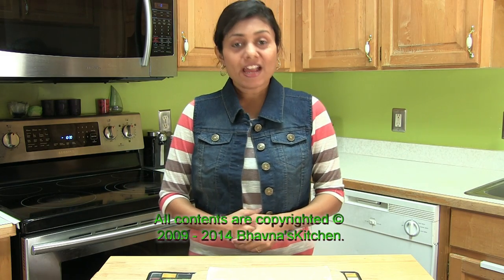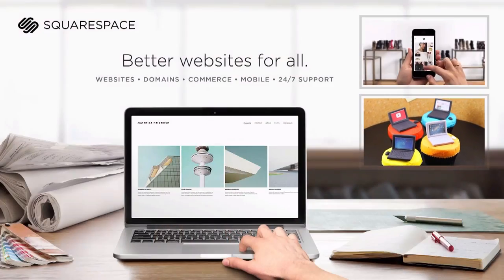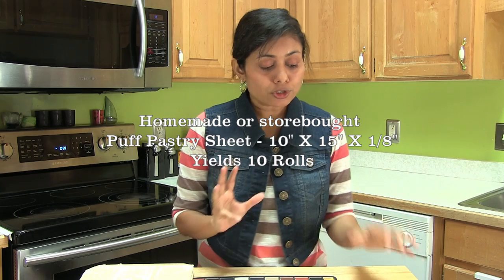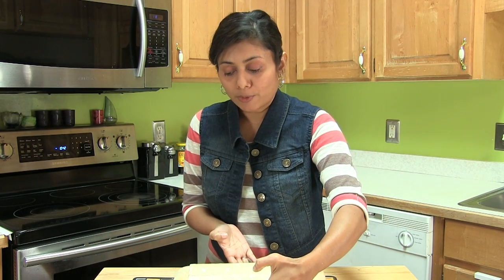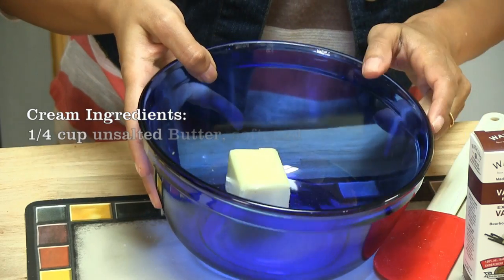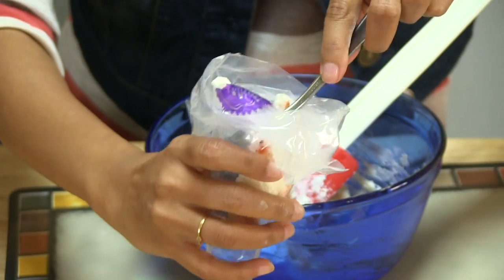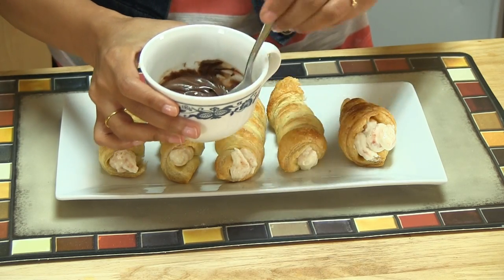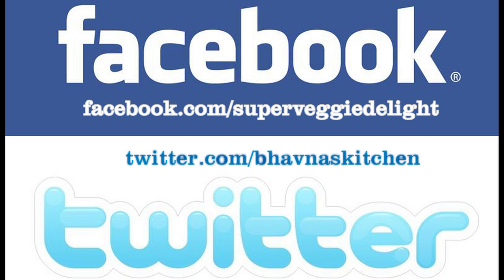Scrumptious Strawberry Cream Rolls Video Recipe |Cream Horn Recipe sponsored by Squarespace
This video was made in partnership with Squarespace
10% discount code "food" - enter at checkout